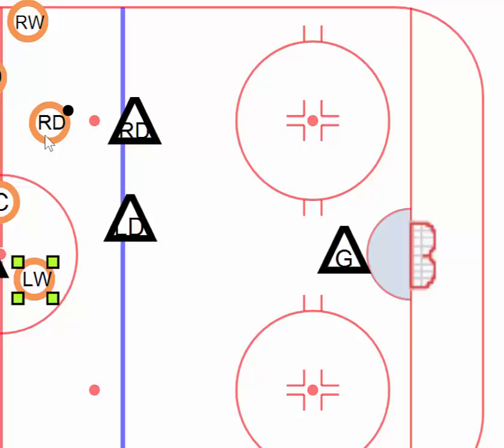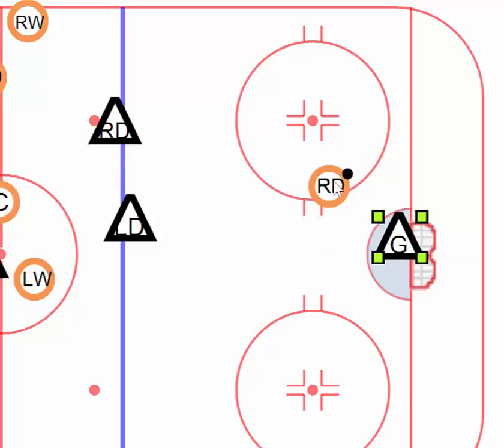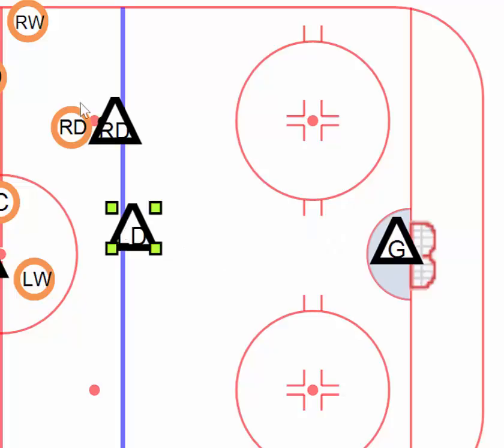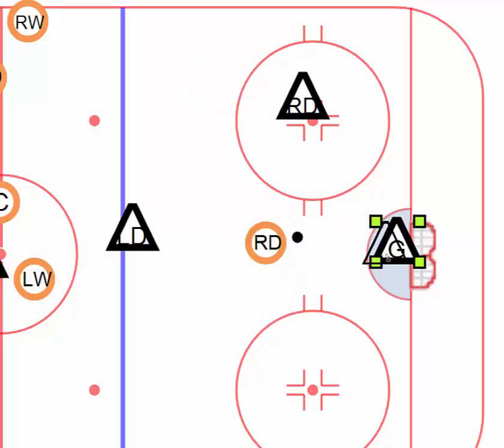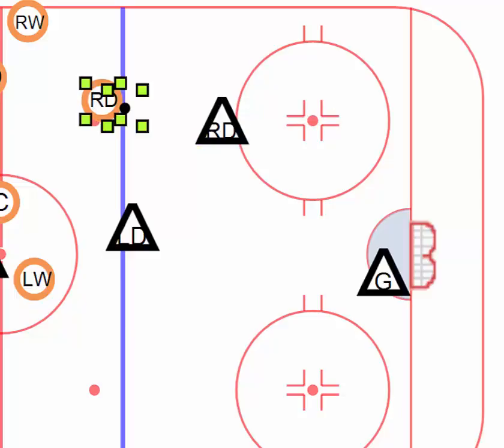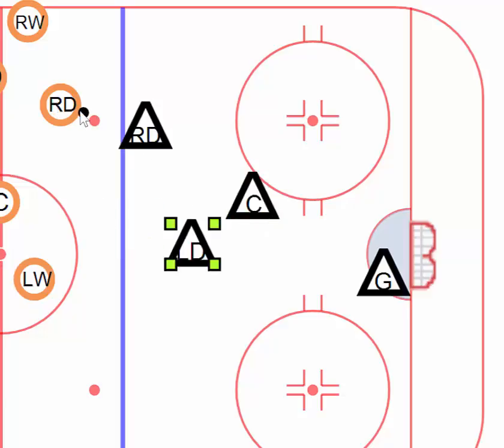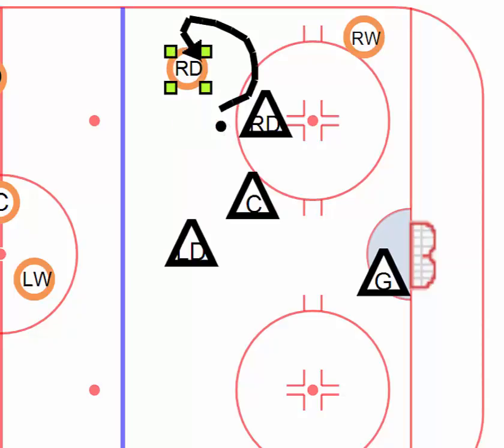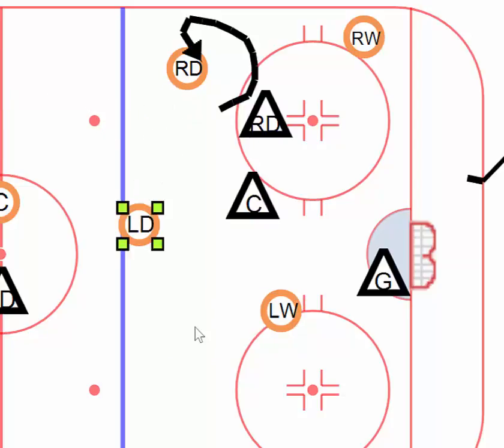Defensive Rushing for Squirts Preds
The #1 thing to do is recognize if it's time for a rush.  A good time to rush is when the other team is changing, since they can't jump over the boards it often presents as a good time. Remember if there is too many defenders (usually more than 2) curling in the zone is a great option. You should fake one way go the other, use speed, change speed, go inside or around (around is preferrable) all depending on the on-ice configuration of the defending team. Use rushes sparingly as passing, and allowing your team to set up can present screens, tip ins, as well as rebound opportunities. (as you get older one-timers as well)